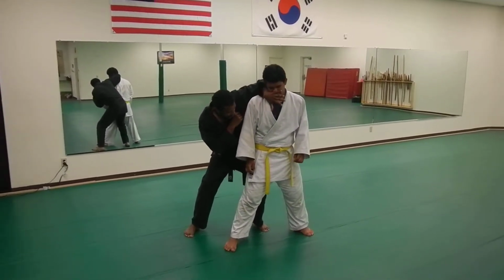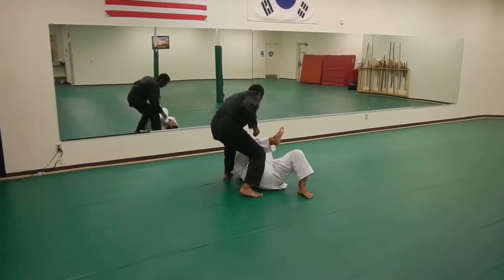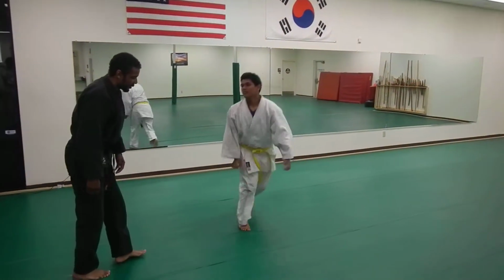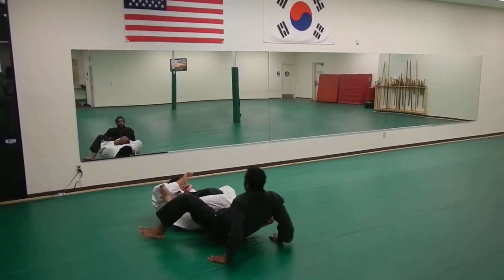Street Defense 001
Sensei Jarrek Hurdle teaches a street defense technique during his jujitsu class.